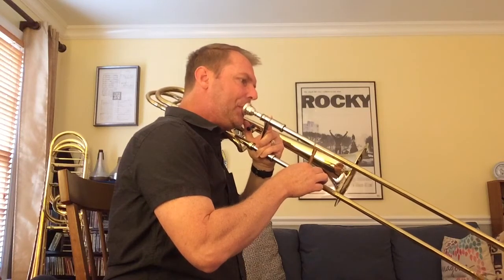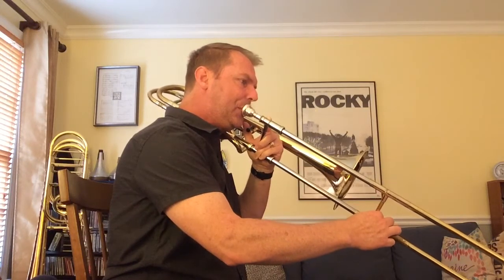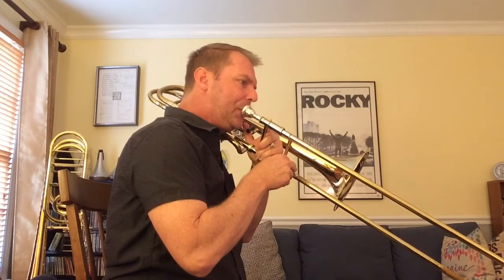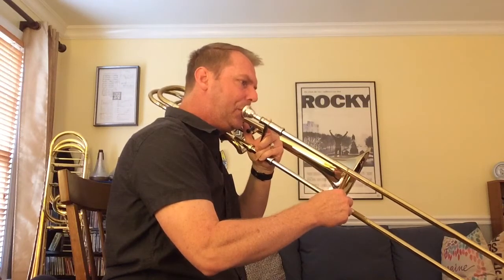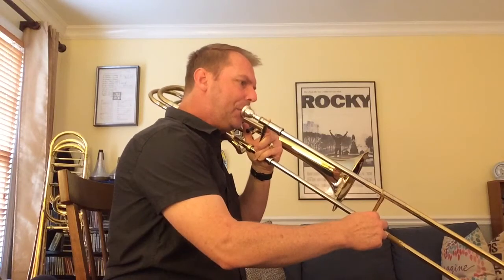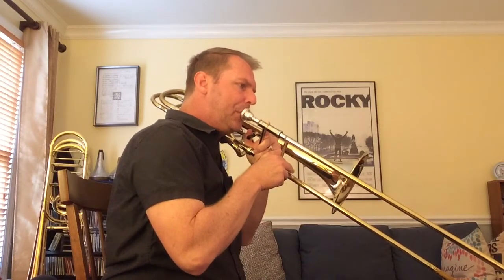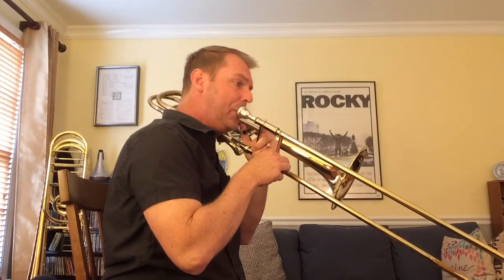Bb Major Scale Tutorial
This is the first of a series of videos to help band directors and trombone students with major scales. I discuss ways to practice your scales then play through a few different octaves of the scales with tips on alternate positions along the way. This is how I have taught the major scales over the years to middle and high school students and even my college students that need remediation in regards to position/s and intonation.

When I was growing up, this is something that would have been very helpful especially when it comes to playing in tune in different keys. I hope this is helpful! If so, please share with educators and students.